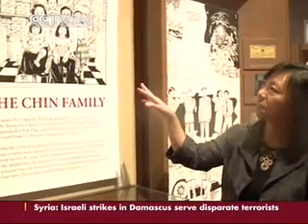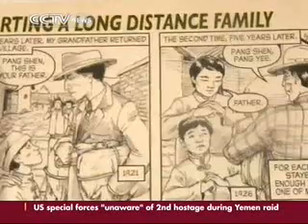Chinese Immigration to US Exhibit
Chinese Immigration Exhibit : Tracig waves of immigration to US